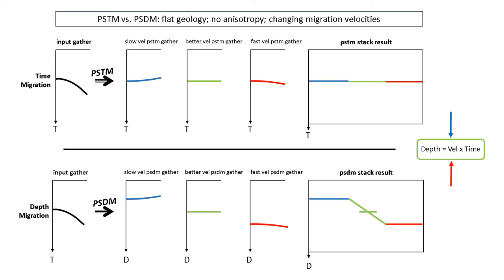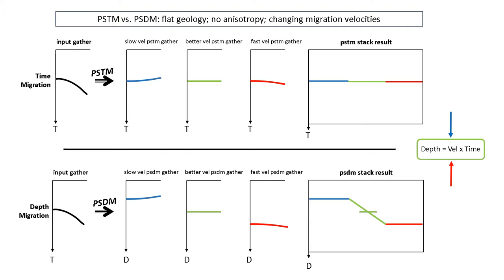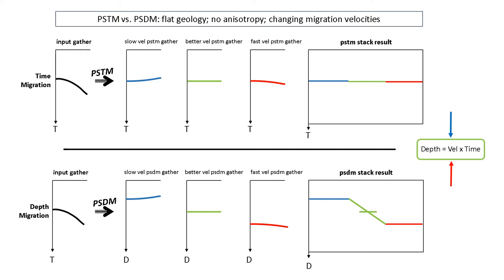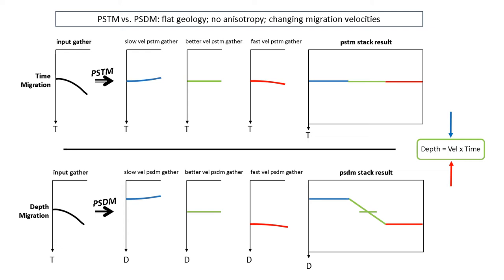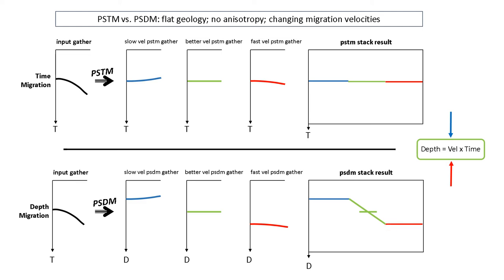Compare seismic time gathers pstm vs seismic depth gathers psdm for differing velocities.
Compare seismic time gathers pstm vs seismic depth gathers psdm for differing velocities. If you pick close but not correct velocities for time migration, you get minor issues. However you get major issues if you do this for depth migration. This video shows a simple model and how picking the wrong depth migration velocities can give you non-flat gathers and incorrect depth and incorrect dip.